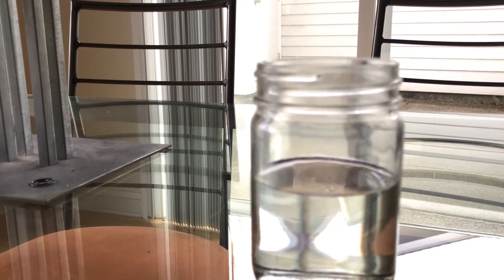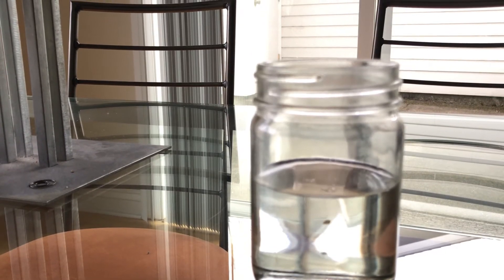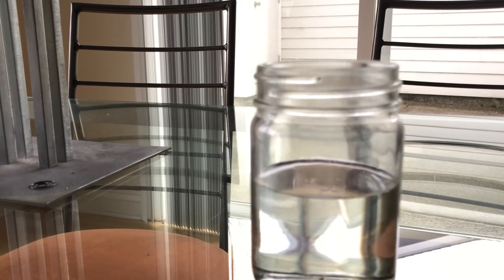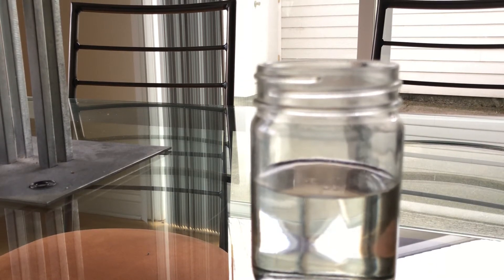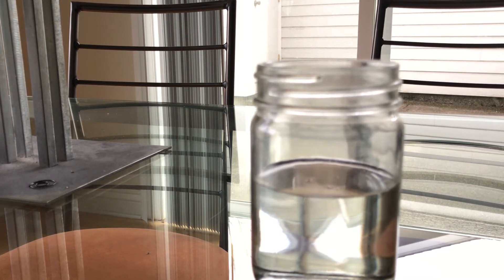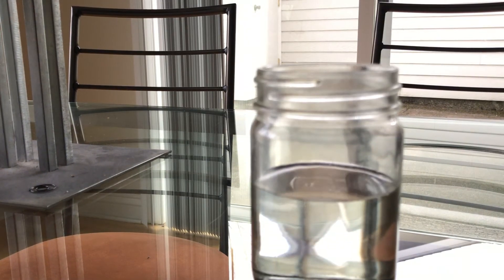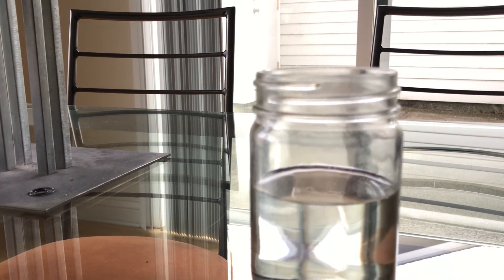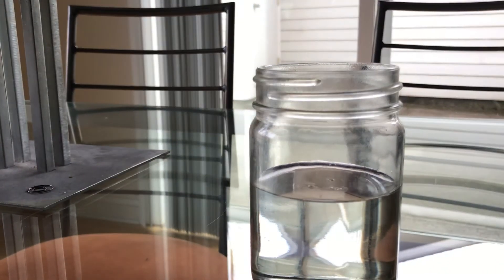Seed Germination in Distilled Water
Very important to use distilled water put your seeds in the distilled water they will sink down leave them in there for 24 to 48 hours and then we shall proceed to step two.